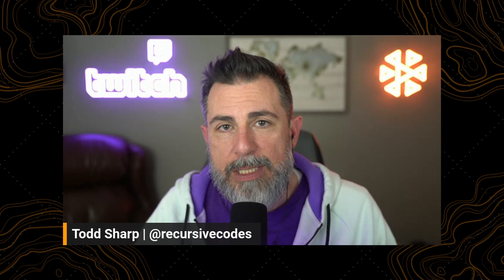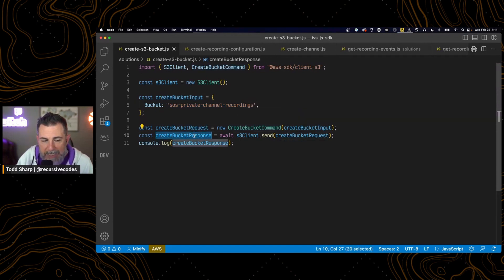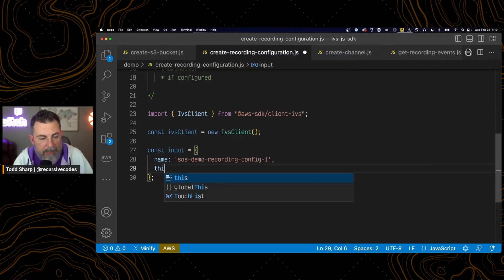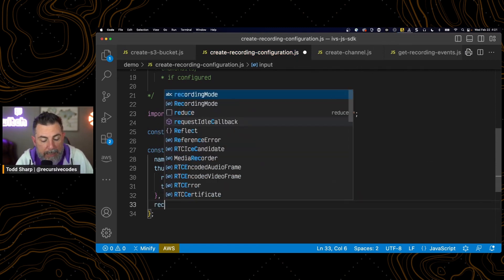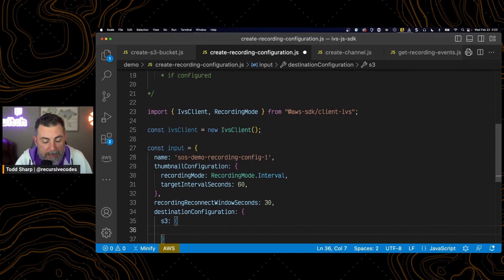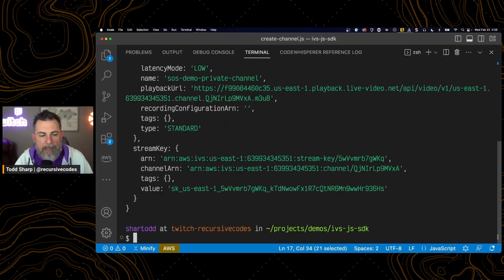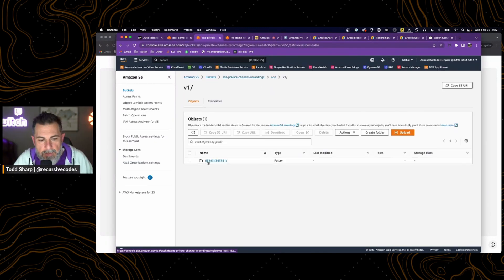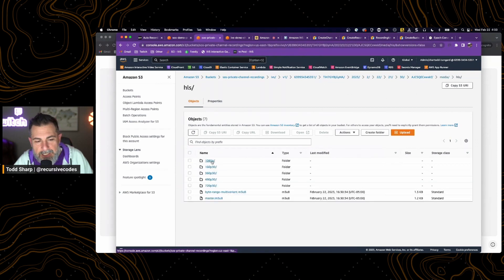Auto Recording Amazon IVS Streams to S3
In this stream drop, we'll take a quick look at how to set up Amazon IVS channels for auto-recording to S3. Tune in to Streaming on Streaming every Wednesday at 4pm ET to learn more about Amazon Interactive Video Service.